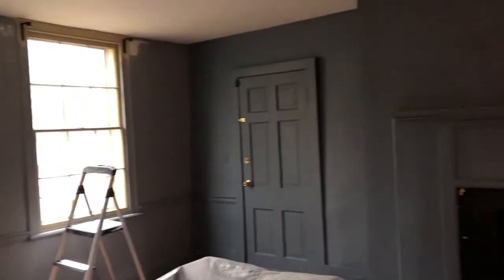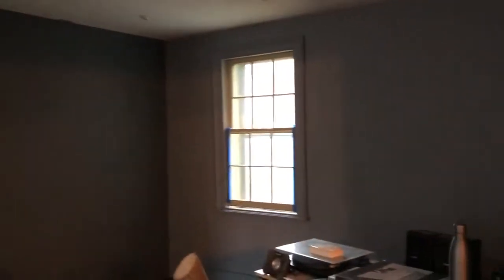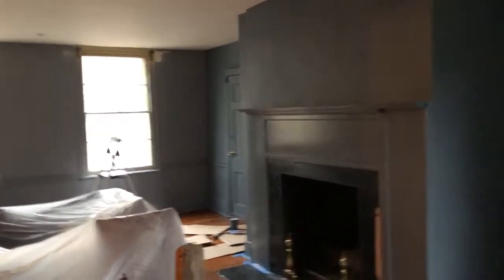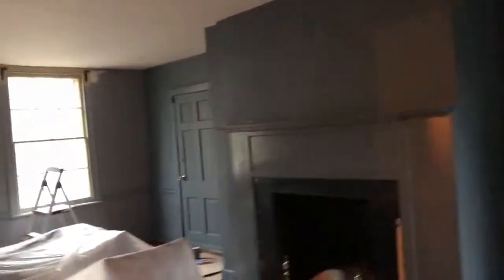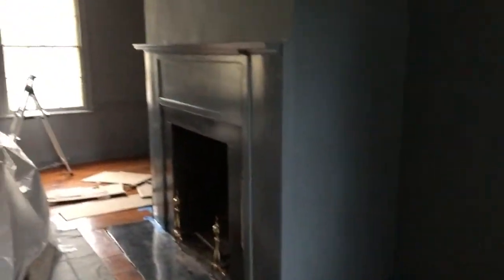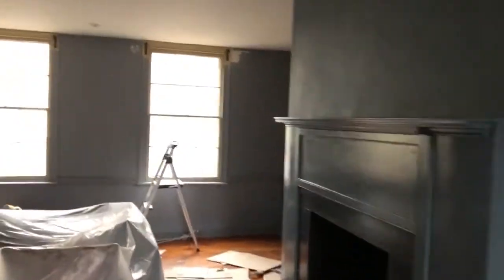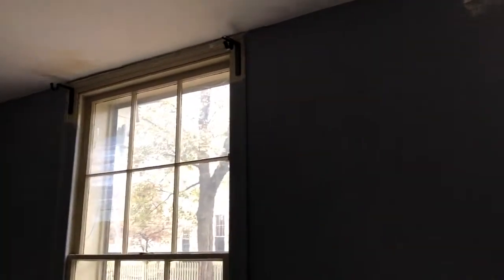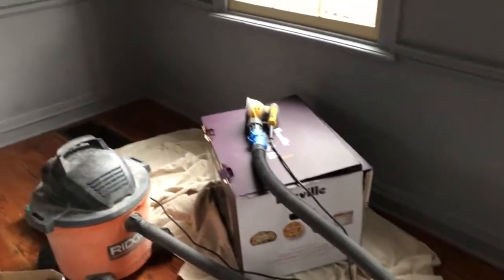Living room / 22 Nov 17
Living room all in Benjamin Moore  Britannia blue fireplace in gloss, the room in matt.